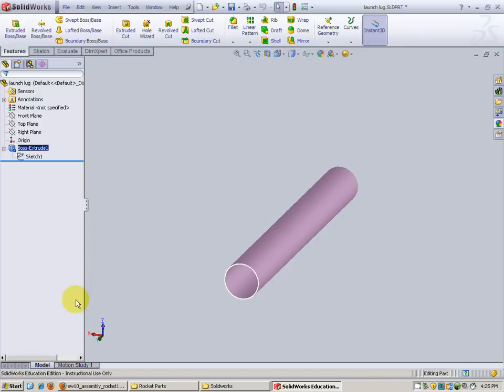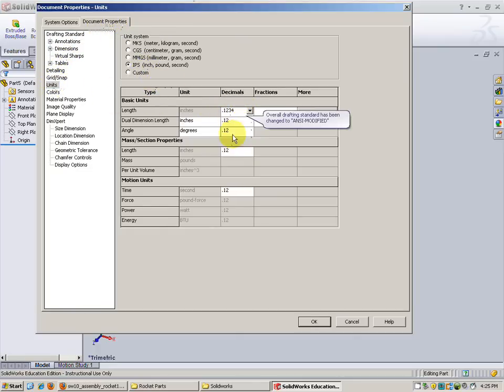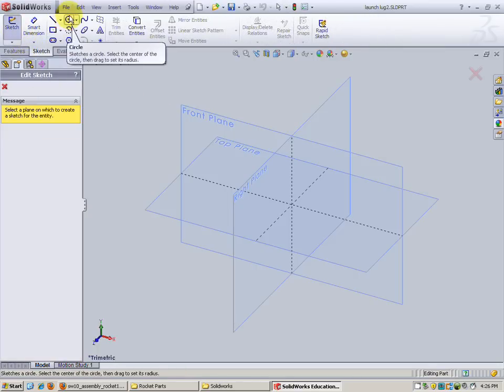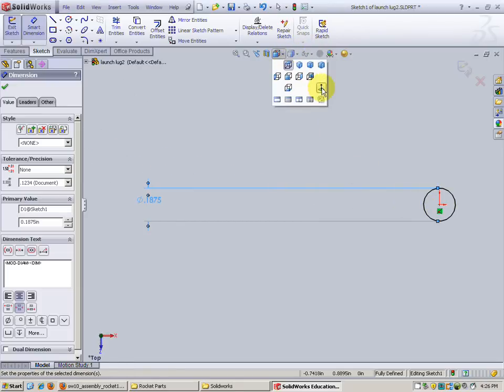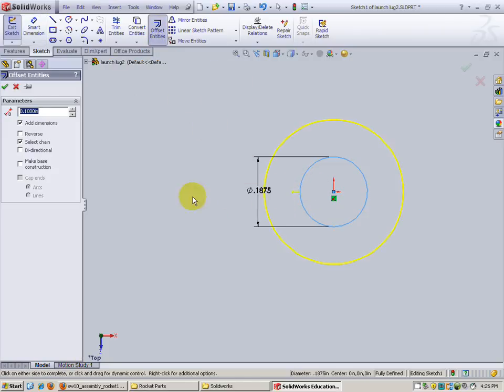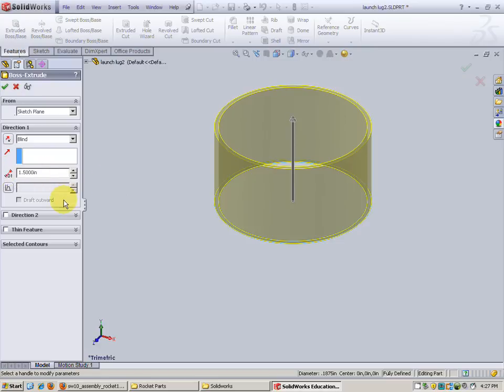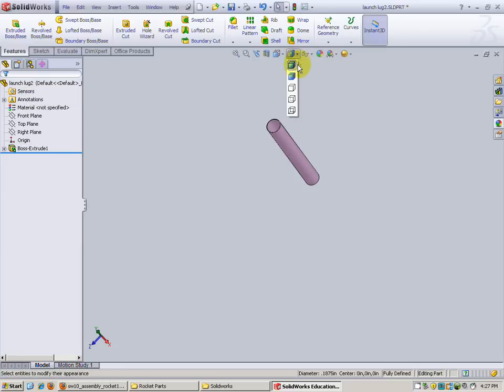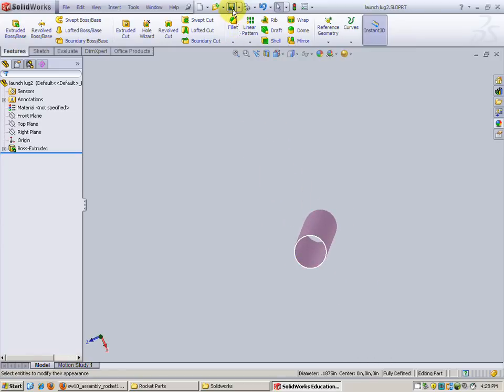Creating Rocket in Solidworks (5 of 7)